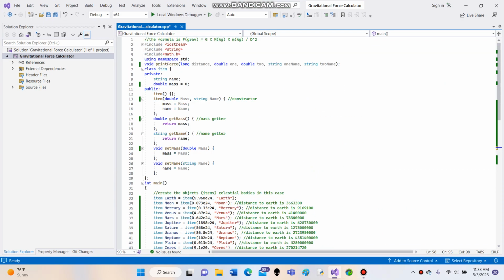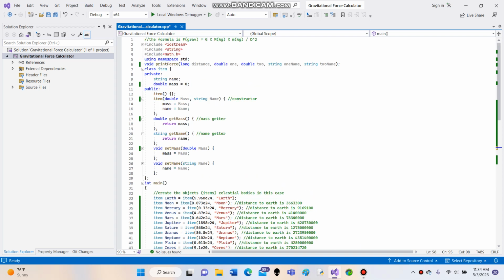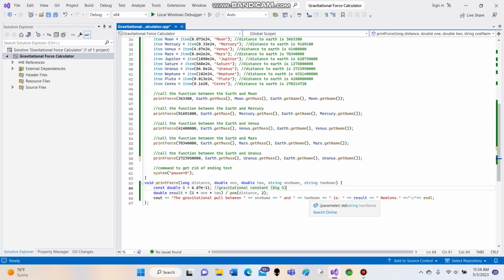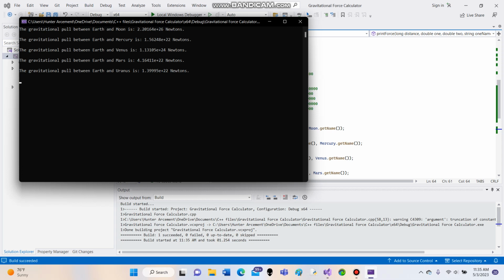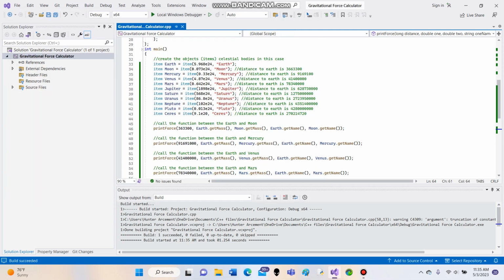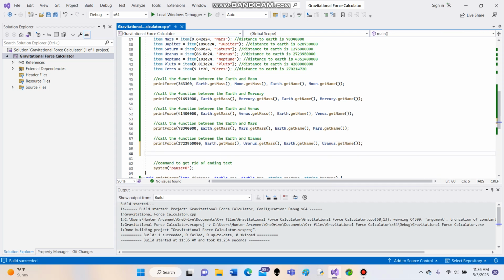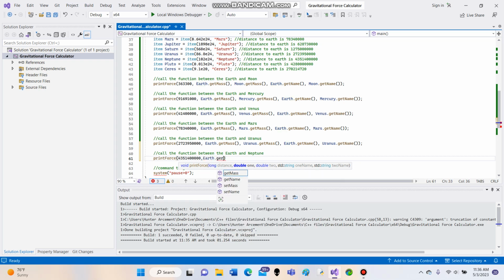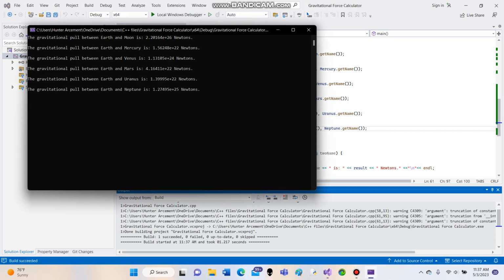Gravitational Pull Calculator (re-upload)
I re-uploaded this because I wasn't happy with the length and quality of
its previous iteration